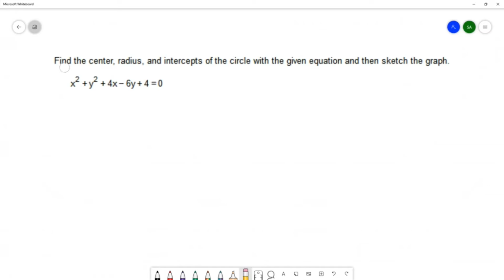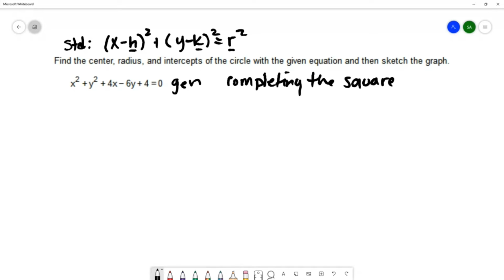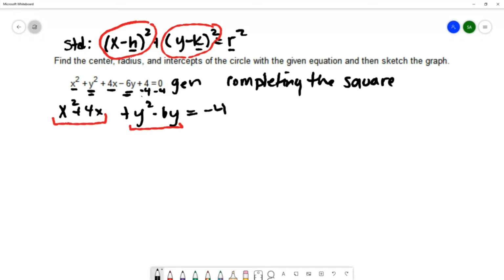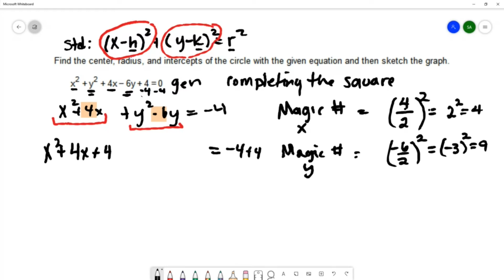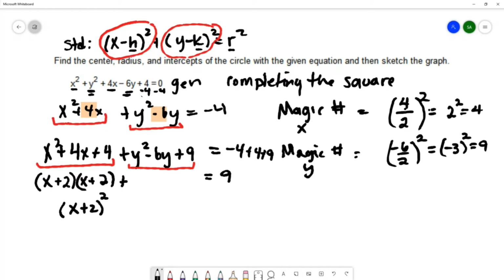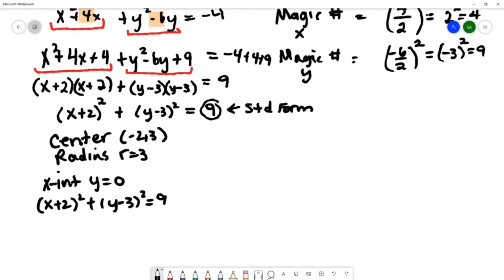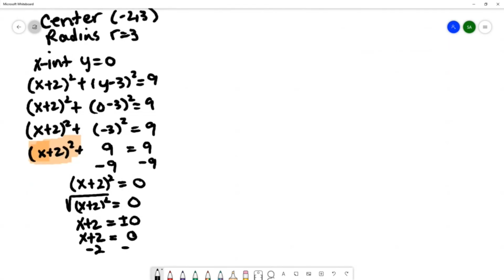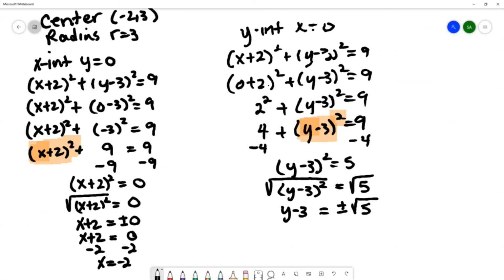MAC1105 Practice Test 1P